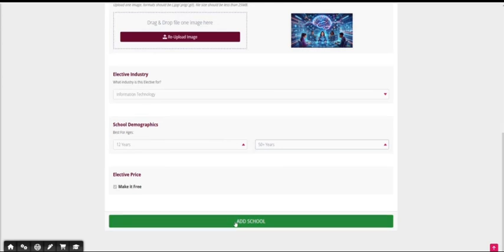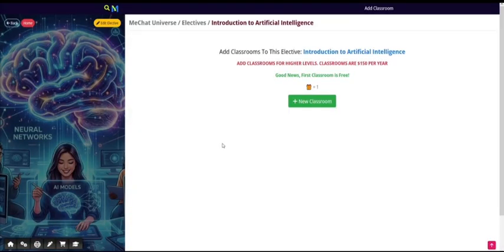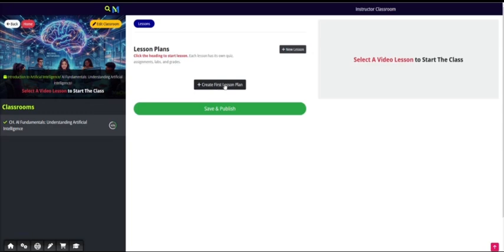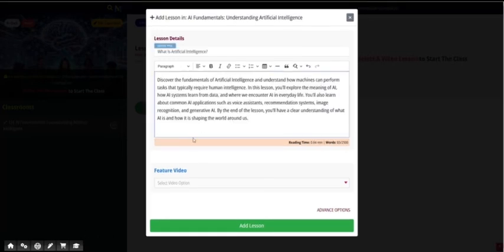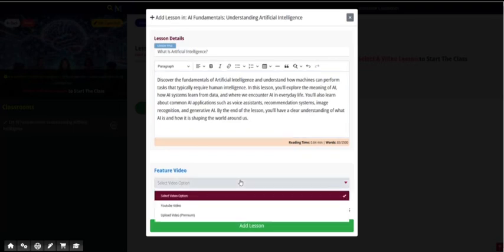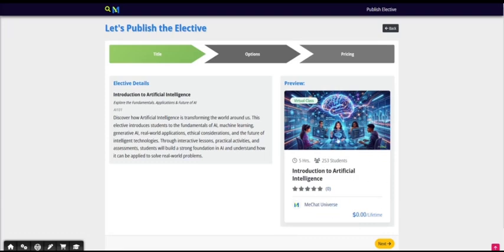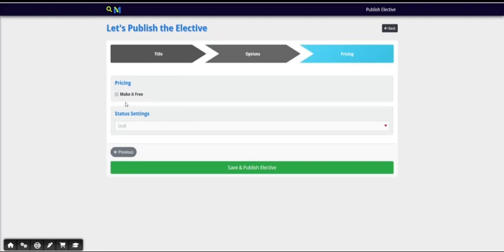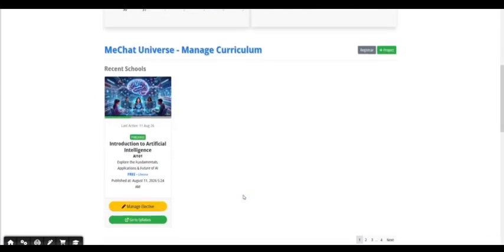2026 Course Builder - Tutorial How To Build A Course Using MeChat Universe